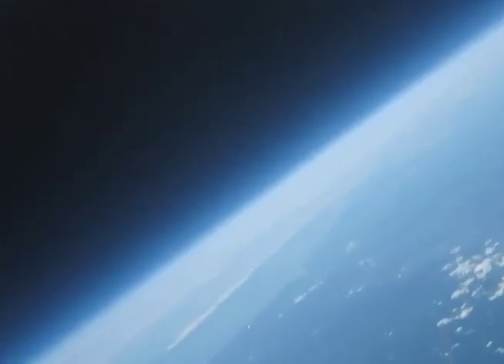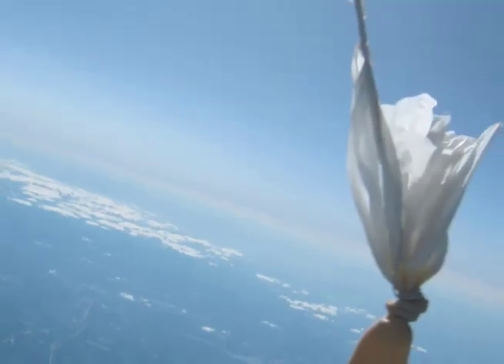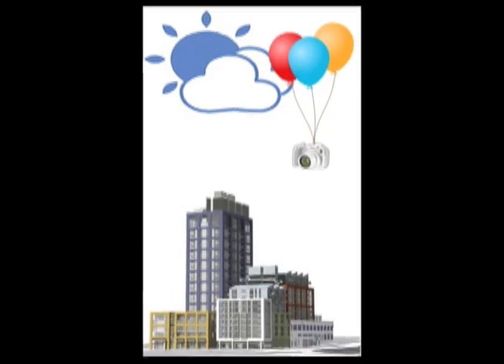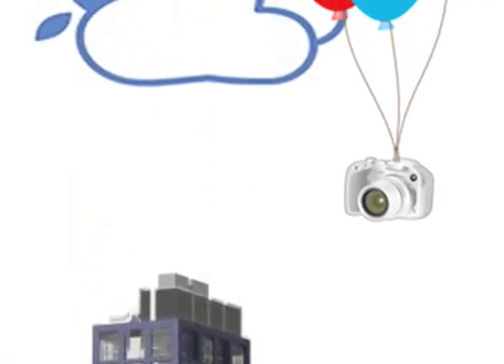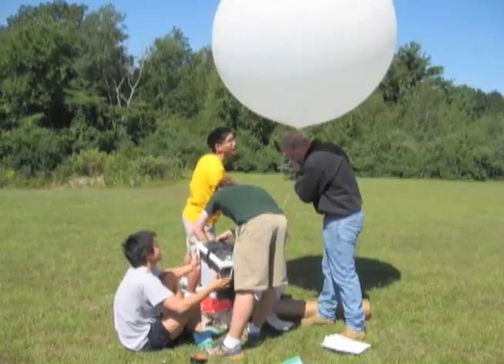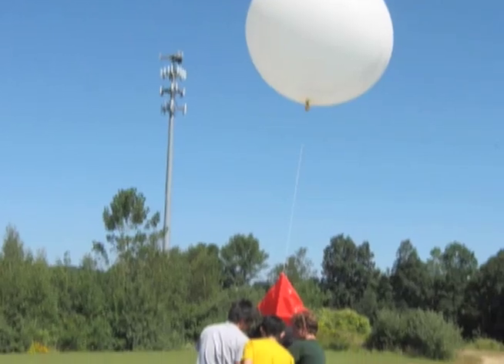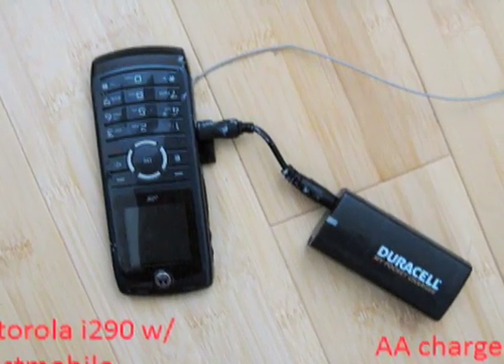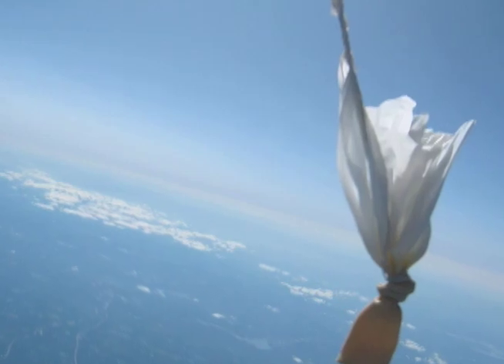Check out THIS balloon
Video: Melanie Gonick; additional images: Justin Lee and Oliver Yeh.

Two students sent a camera-dangling balloon to near space and took stunning photography of Earth: all for $150.